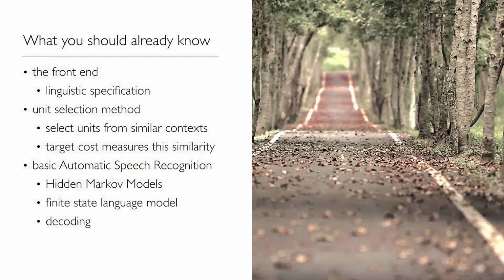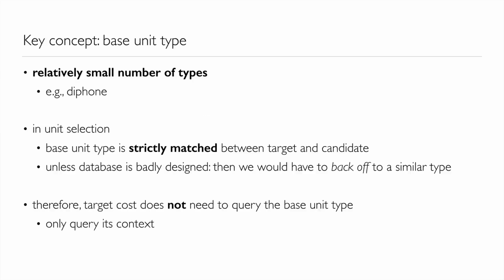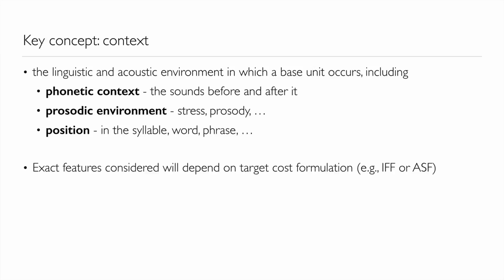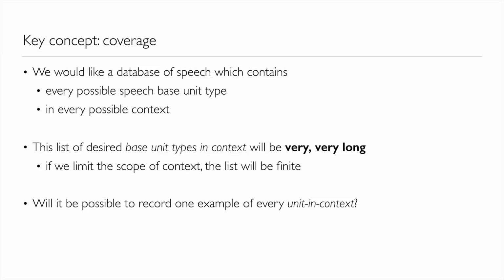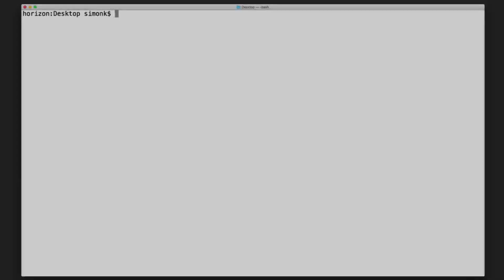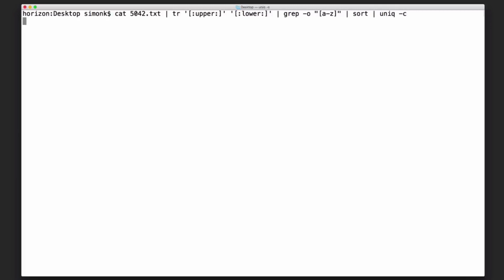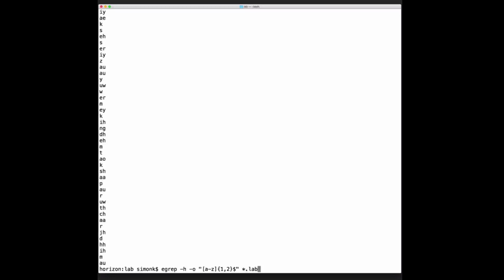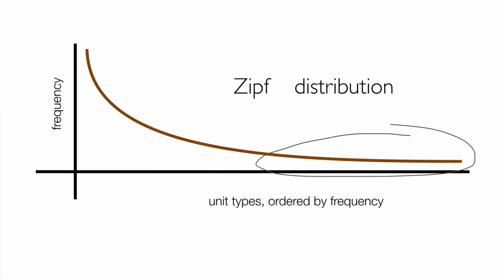Speech Synthesis 4 database 1 intro key concepts 17m25s